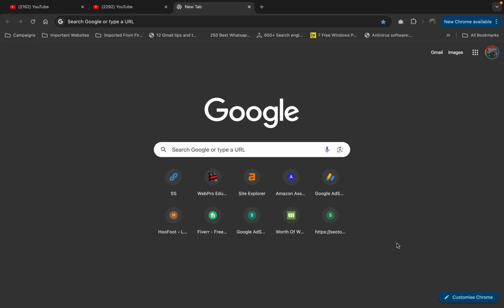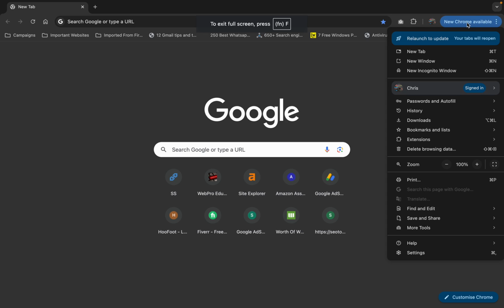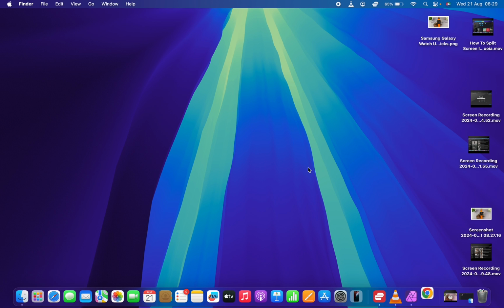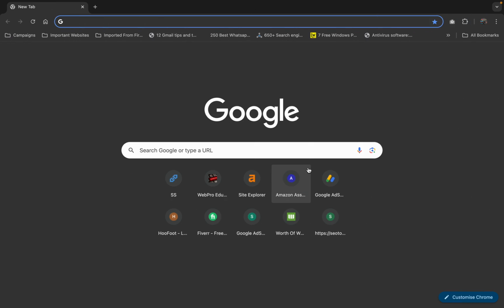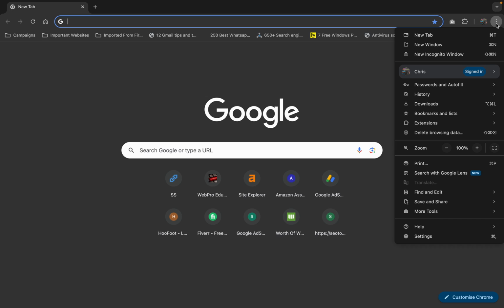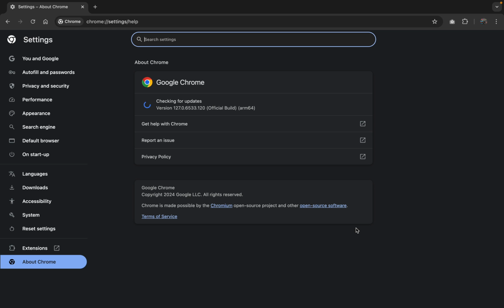How To Update Google Chrome On Mac / MacBook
In this quick tutorial, we'll show you exactly how to update Google Chrome on your Mac or MacBook. Ensure you have the best browsing experience possible.

Keeping any browser up-to-date is essential for the latest features, security patches, and optimal performance. It is no different for Google Chrome. An update can greatly improve your interaction with the Chrome browser on your Mac or MacBook.

How To Download & Install Google Chrome Updates On Mac:
How To Download & Install Google Chrome Updates On MacBook:

By default, Google Chrome automatically downloads available updates in the background, whenever you're using the browser. This however, doesn't necessarily mean that the update takes effect.

Step 1: Every time you see the "New Chrome Available" option in the top-right corner of the browser, then it means that the update has been downloaded. To install the update, you need to restart your browser. Simply close the browser and open it again. You should no longer see the option in the top-right corner.

Step 2: However, if upon the restart you still see the option, then you can simply click on it and select the "Relaunch to Update" option.

From the pop-up window, click on "Relaunch" to confirm. Chrome will close, then relaunch on it's own, installing the update in the process. The "New Chrome Available" will no longer be available.

Step 3: Afterwards, you can verify that the update has installed and that you're running the latest Chrome version. Simply click on the three dots in the top-right corner and hover your mouse pointer over the "Help" option.

Step 4: From the resulting options, select "About Google Chrome". In this page, you should see "Chrome Is Up to Date", if the installation was successful.

Cell Phone Tripod Adapter